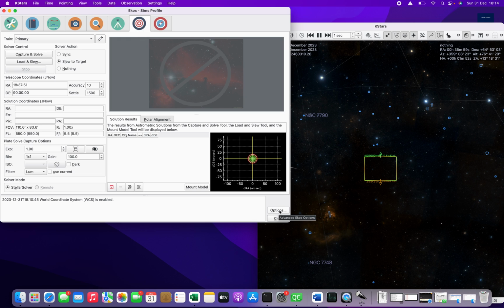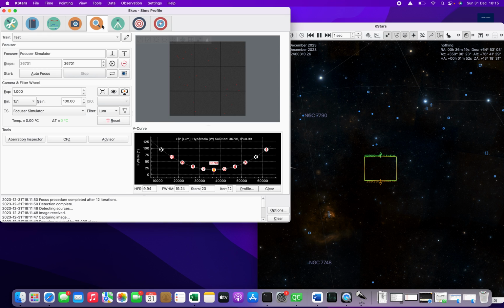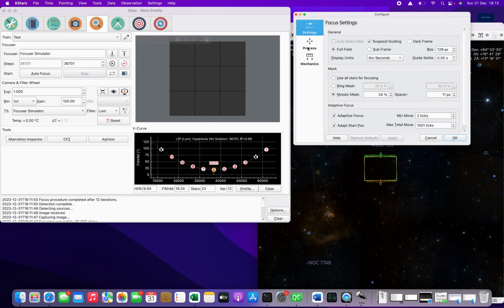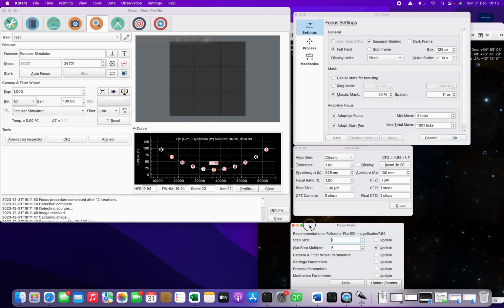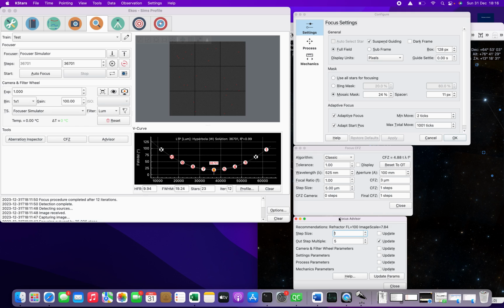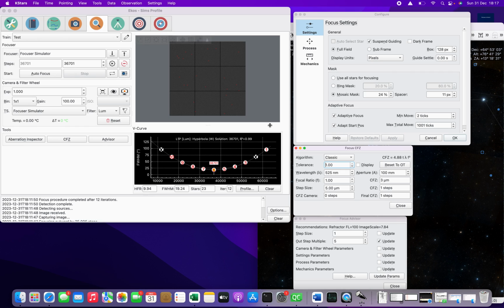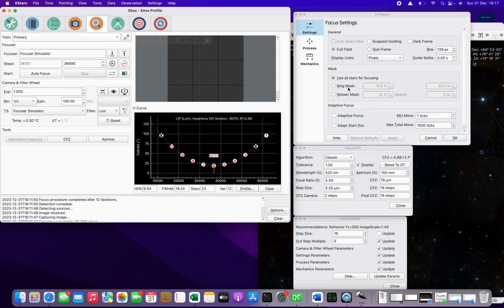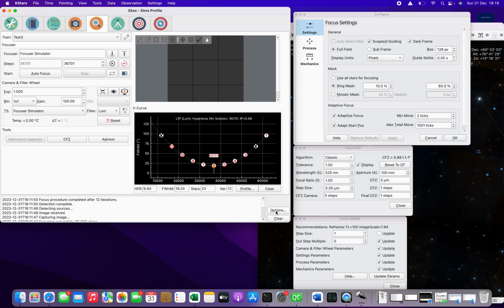KStars/ Ekos New Focus UI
Tour of the new UI for Ekos' Focus Module.

00:00 Introduction
01:11 Options button and Parameters Popup
01:53 CFZ and Focus Advisor popups
03:35 Parameters per Optical Train